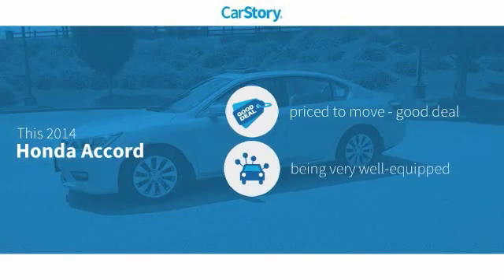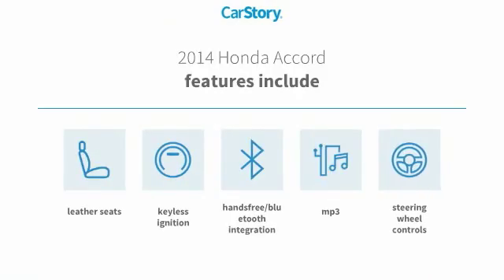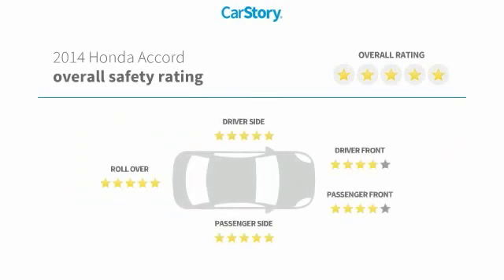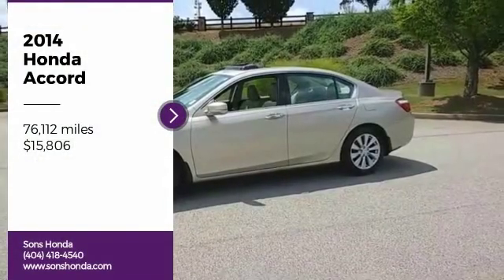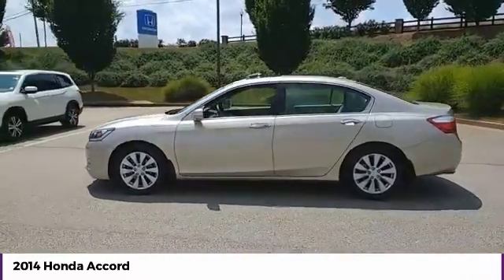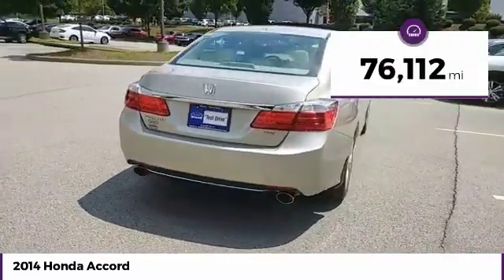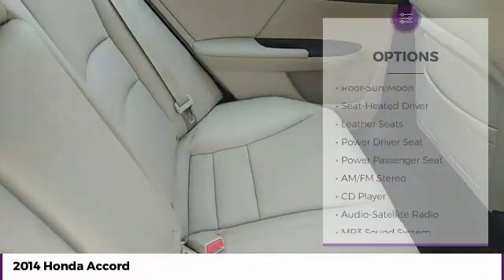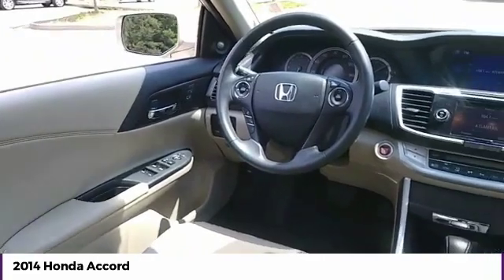2014 Honda Accord Sedan EX-L Used 23450A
McDonough,Morrow,Griffin,McDonough
2014 Honda Accord Sedan EX-L - $15806

Sons Honda
105 Sons Drive

* ONE-OWNER, * CLEAN CARFAX REPORT NO DAMAGE, * NEW TIRES, * POWER PACKAGE, * ALLOY WHEELS, * LEATHER, * LOCAL TRADE, * LOW PAYMENTS!, * NON SMOKER, * POWER SUNROOF/MOONROOF, * INCREDIBLE CONDITION, * NEW BRAKES, * AUTOMATIC HEADLIGHTS, * BACKUP CAMERA, * BLUETOOTH, * GOOD BRAKES, * HEATED SEATS, * APPEARANCE PACKAGE, * POWER SEAT, * MEMORY PACKAGE, * PUSH BUTTON START, * HARD TO FIND V6! * VERY VERY CLEAN!. brbr21/34 City/Highway MPG Check out Sons Honda, featuring the largest selection of Honda Certified vehicles on the southside and home to the Sons Advantage. We remove sold units as quickly as possible, due to our high inventory turnover of vehicles per month it is possible that some may remain online so please call in advance to make sure that the vehicle that you are looking for is still in stock. Our prices are current market based, set to remove the negotiating process and streamline your visit with us. We are able to set our prices based on our competitors to ensure you receive the best value possible. Please print this ad to receive this special internet offer. No other discounts or offers may apply.brbrAwards:br * Green Car Journal 2014 Green Car of the Year * 2014 KBB.com Brand Image Awardsbr2016 Kelley Blue Book Brand Image Awards are based on the Brand Watch(tm) study from Kelley Blue Book Market Intelligence. Award calculated among non-luxury shoppers.  Kelley Blue Book is a registered trademark of Kelley Blue Book Co., Inc.brBased on 2017 EPA mileage ratings. Use for comparison purposes only. Your mileage will vary depending on how you drive and maintain your vehicle, driving conditions and other factors. Reviews:br * Beyond its history of reliability and high resale value, the Accord is now more varied than ever. Whether you want a no-fuss and highly economical sedan, a sporty V6-powered coupe or a hybrid that attains 50 mpg in the city, the 2014 Accord offers something for everyone. Source: KBB.combr * The Accord is synonymous with Honda and has been known for nearly four decades as a reliable, comfortable, pragmatic way to move families. What began as a 2-door hatchback in 1976 has grown into today's full-size sedan and coupe. Like the rest of the car, the 2014 Accord's 5-passenger interior is a pleasing step forward. The cabin boasts soft-touch materials for a quality feel. The front seats are comfortable, and the driver's seat actually toned down the lumbar support. The rear seats have even more room, as does the trunk. Sleek, rippled sheet metal defines a more streamlined exterior that has shrunk around an interior that feels roomier than previous generations. The most surprising thing about the Accord is its refined continuously variable transmission (CVT). Mated to the 4-cylinder, this CVT feels much like a normal automatic, mimicking gear changes. Even a base Accord has good power for acceleration and passing, yet attains an impressive mileage on the highway. Move up to a V6 model with 6-speed automatic transmission, and the Accord is downright quick. For the individual looking to consume less the 2014 Accord comes in a Hybrid version as well. This operates on a 141-hp 2.0-liter, 16-valve i-VTEC 4-cylinder engine and a 55-hp lithium-ion battery pack for a net hp of 196. The Hybrid can achieve ratings of 50 cty and 46 hwy. To help maximize efficiency on the road, the Accord Hybrid seamlessly shifts between three distinct drive modes: EV Drive, Hybrid Drive and Engine Drive. EV Drive is 100% electric, and generally is used during braking and when starting from a stop. Hybrid Drive uses the fuel engine and electric motor to provide extra zip during acceleration, and once your Accord Hybrid is cruising with highway efficiency, Engine Drive takes over. If you want a hassle-free, pleasing family car with a reputation for quality and an immediate familiarity, you can't go wrong with the Accord. Source: The Manufacturer Summary